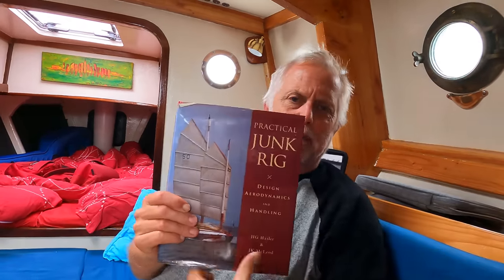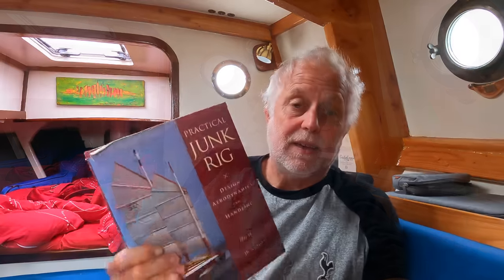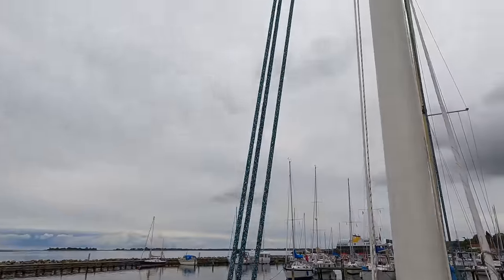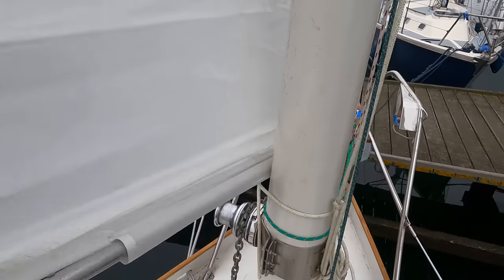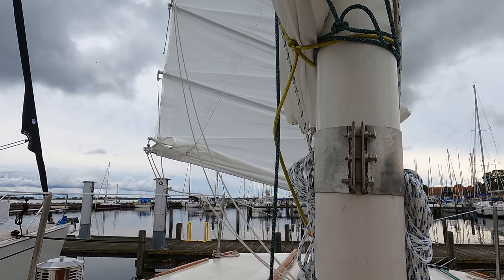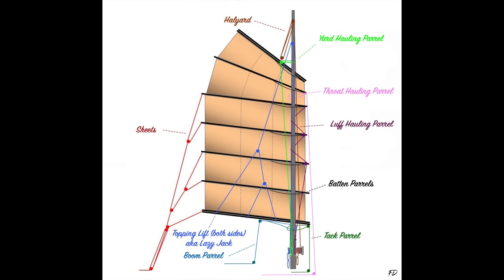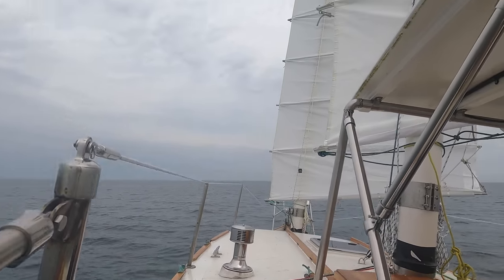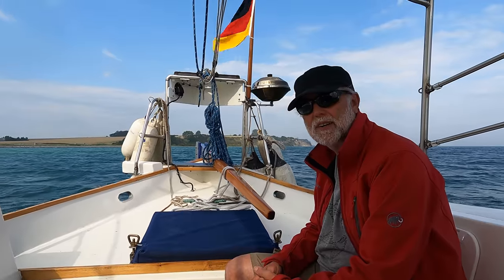Rigging Junk Sails, Sea Trials, Sailing Dories And Sailing To Omø - SV Tapatya EP294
Sailing vessel Tapatya. A look at how I've rigged Tapatya's junk sails. I discuss the nature of sailing dories, junk rig sailing, and what sea trials are all about. EB and I move on on our sailing adventures to the island of Omø.

Tony